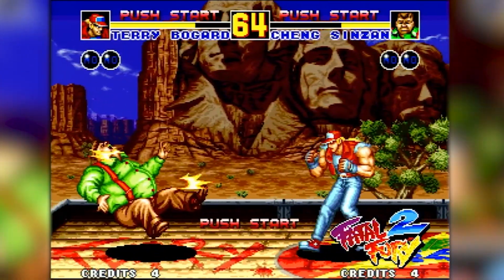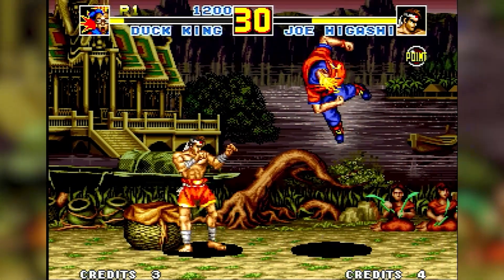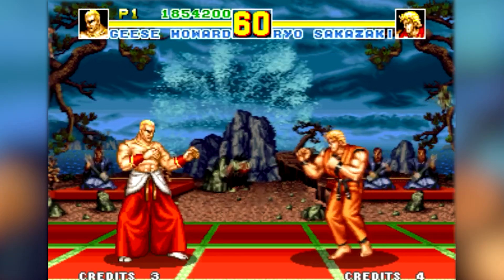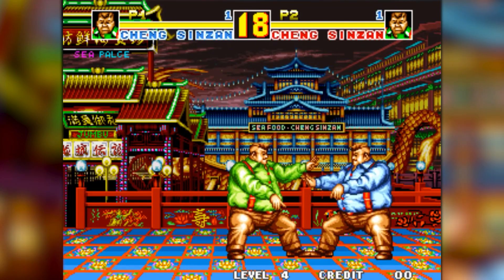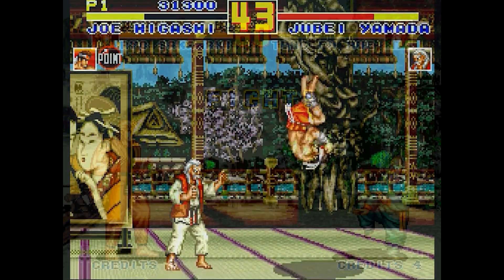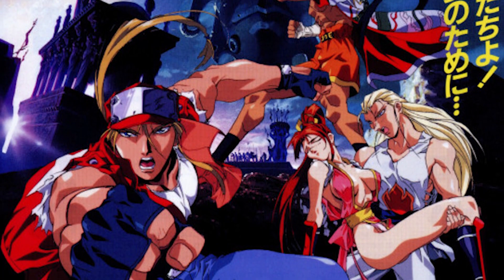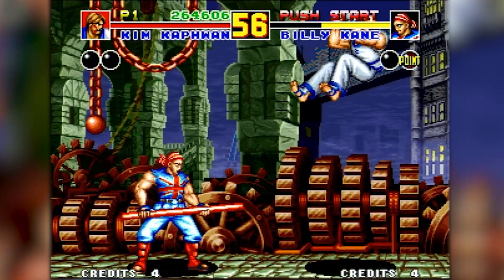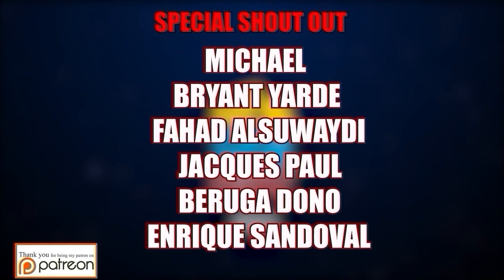How FATAL FURY SPECIAL Took The Franchise To New Heights!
Let us delve in the amazing History Of FATAL FURY SPECIAL. Following the success of FATALFURY 2, SNK decided to amp the ante and update the game with more characters, more stages, more moves and new balance! This was the beginning of the true rivalery with Capcom's Street Fighter 2 series!

Let us discover why Fatal Fury special has a very special place among fightinggames and the fgc to this very day!

Become a channel patron to support NeoGeoNow and get exclusive access

NeogeoNow is a youtube channel that brings you the latest on Fighting games and FGC video games and gaming.

Neogeonow Is also home of many games history documentaries and fighting games lore and story videos.